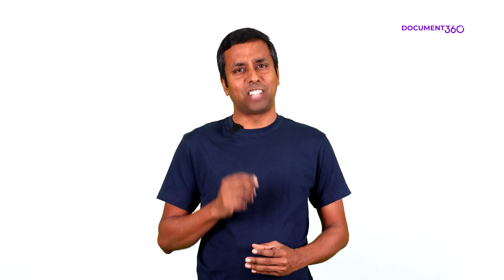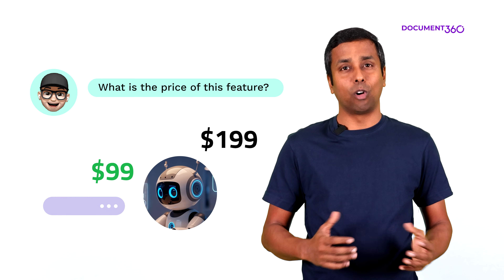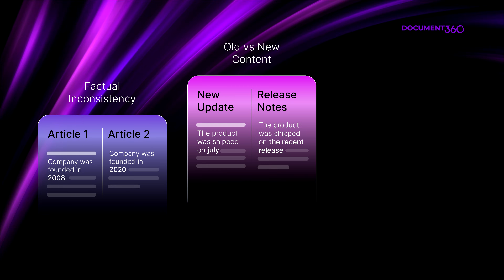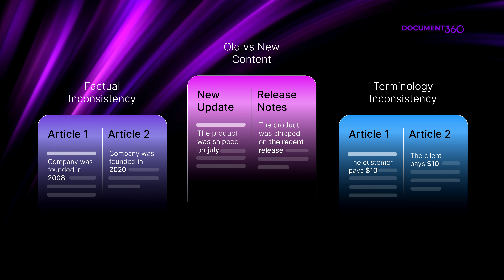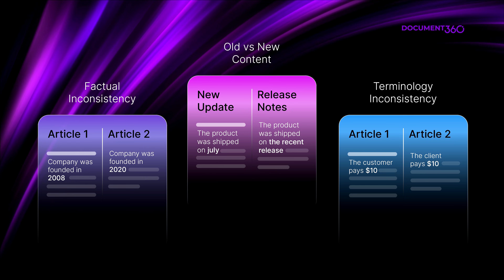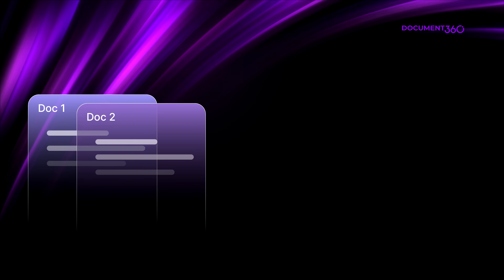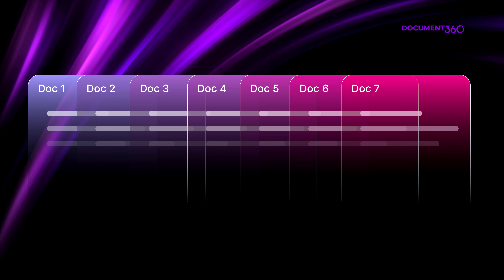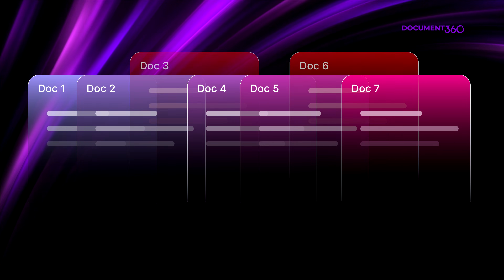Finding Content Ambiguity using GenAI | AI Got Your Docs | Document360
As companies grow, their knowledge bases often become inconsistent and outdated. Conflicting articles lead to confusion—and chatbots amplify those issues. This video shows how AI can detect content ambiguity fast, helping teams maintain accurate, trusted information.

📌 Key Highlights:
00:09 – How company changes create inconsistent information
00:27 – Chatbots amplifying contradictions
00:34 – What causes content ambiguity
00:56 – AI as a better solution for content ambiguity
01:07 – Ambiguity as a trust problem

Have you been following our AI Got Your Docs series?